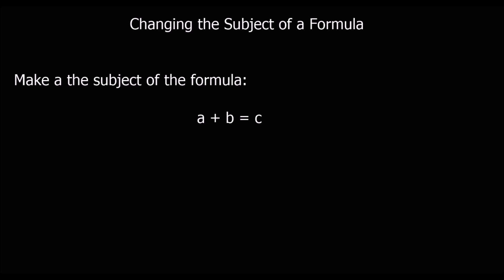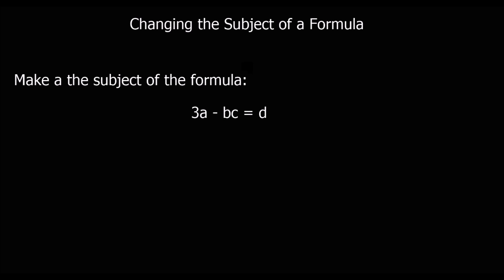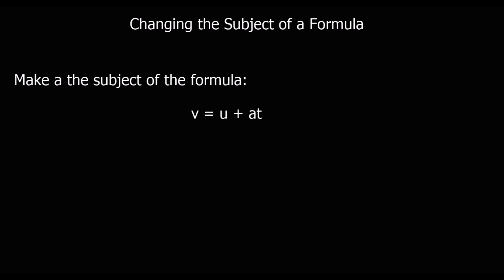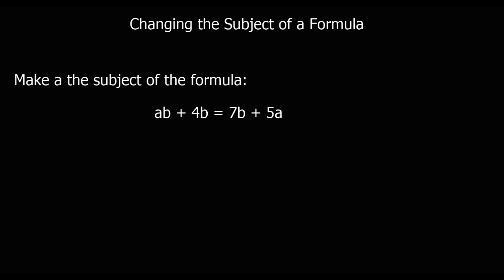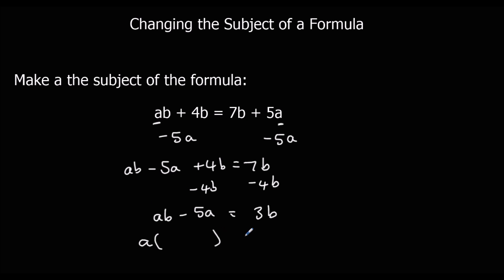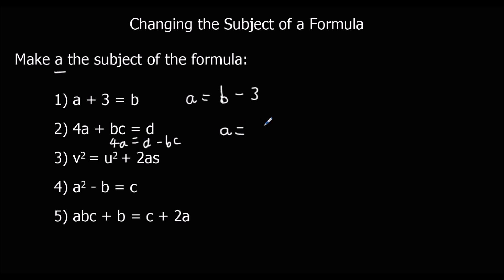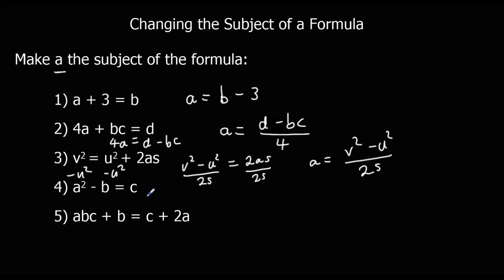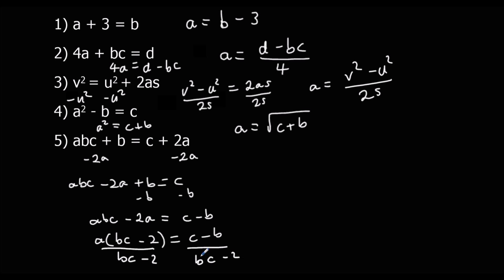Changing the subject of a formula